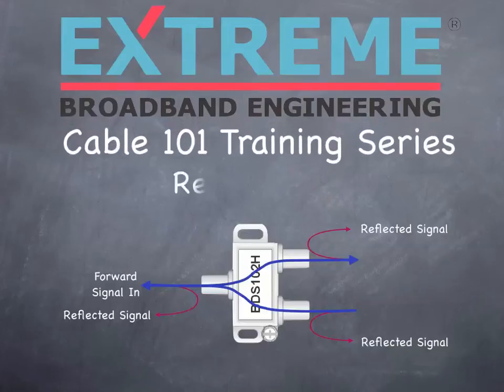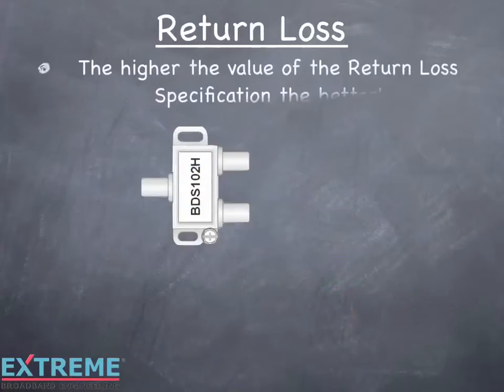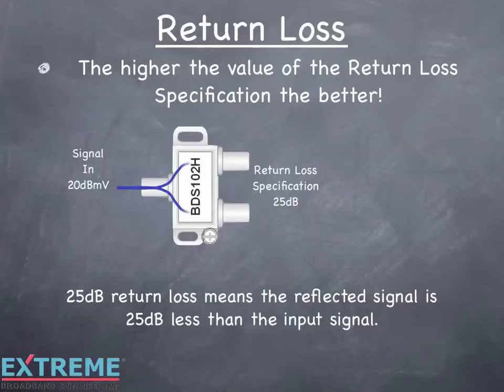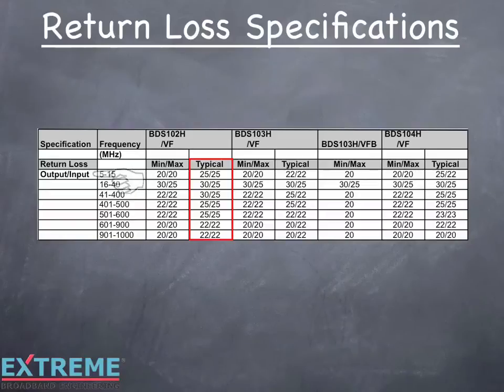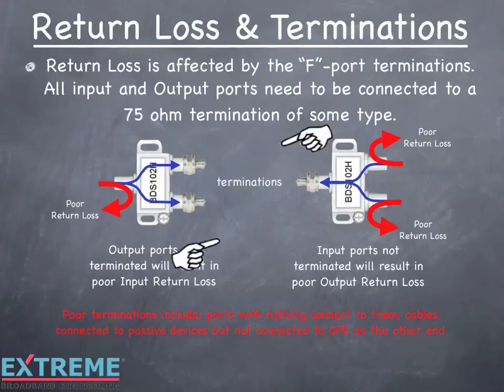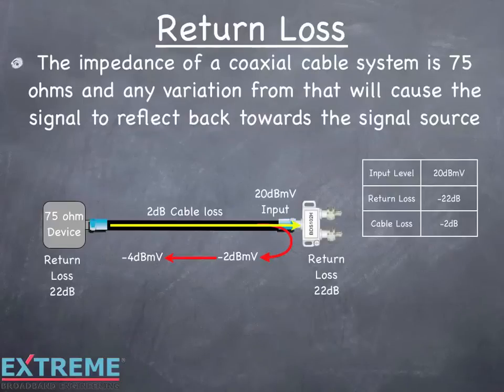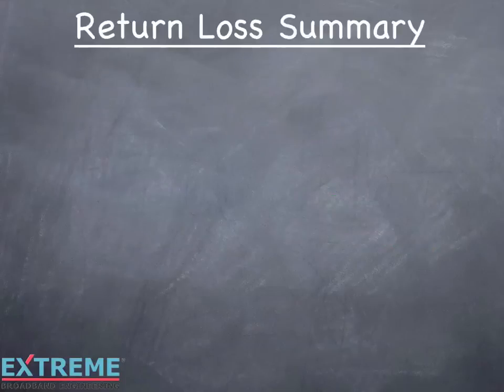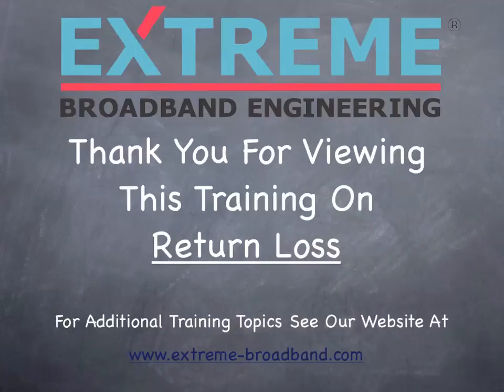Cable 101 - Return Loss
This Cable 101 training tutorial discusses the topic of Return Loss.

2010 Extreme Broadband Engineering, LLC. Infinity Premise System and True Flex are trademarks of Extreme Broadband Engineering, LLC. The unique Infinity Premise System and modules are patent protected under U.S. patent numbers 6,969,278; 7,029,293; D532,385; D546291; and D537;793. Infinity Premise Enclosures are patent pending.